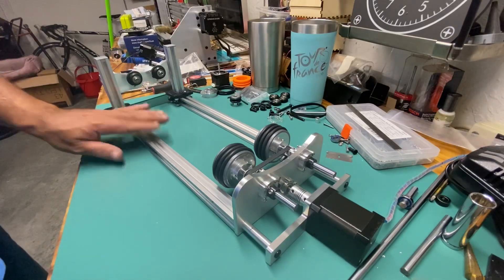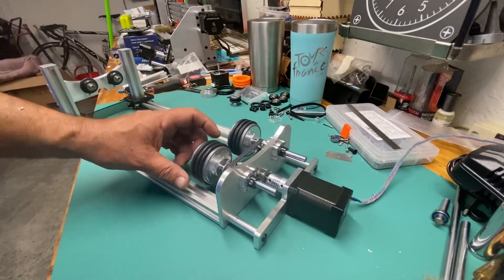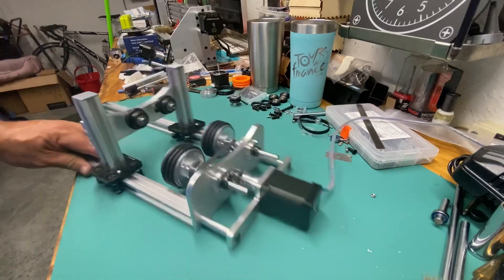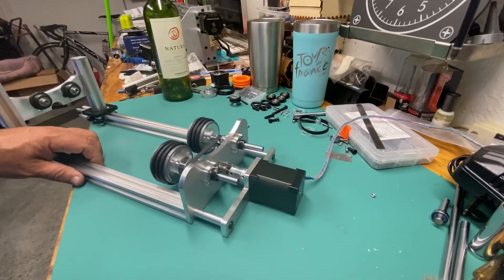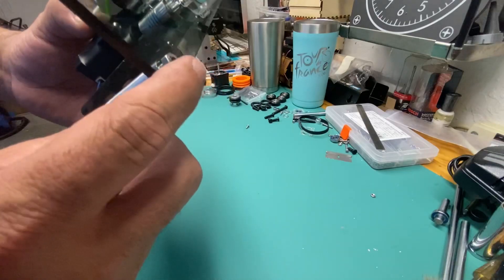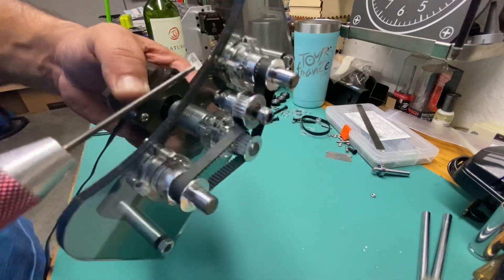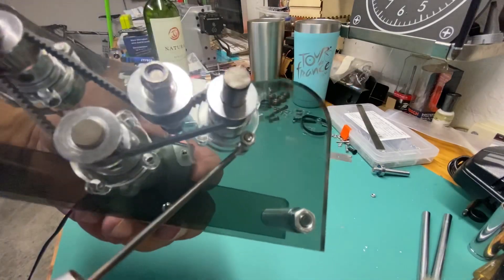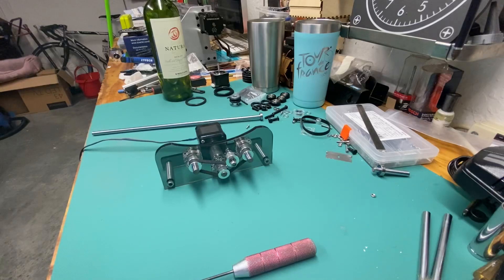Rotary tool overview